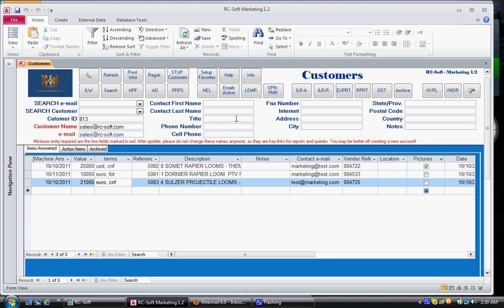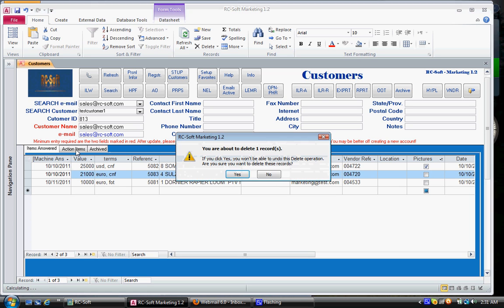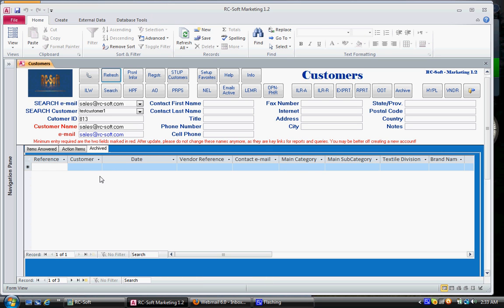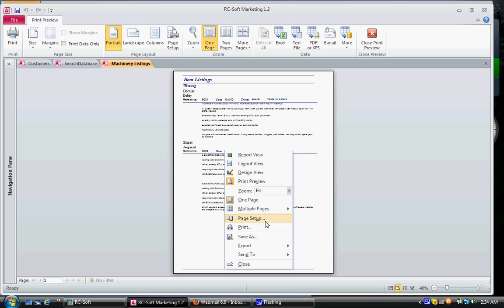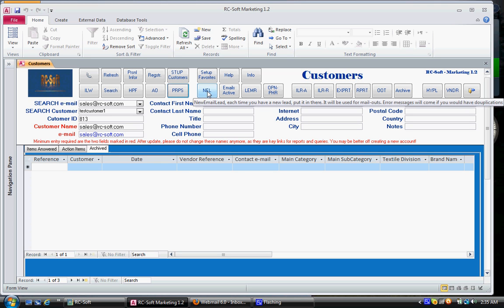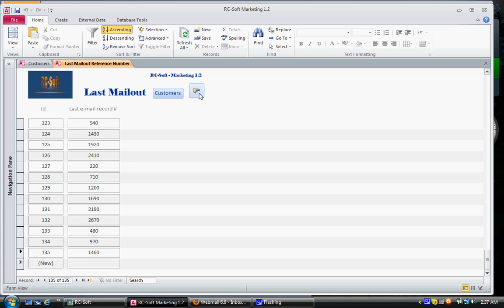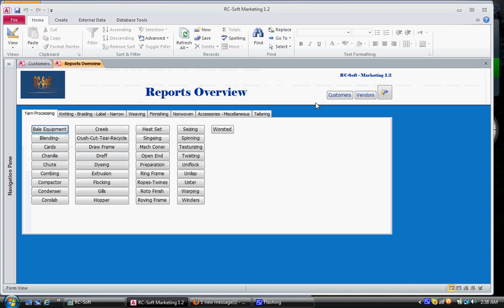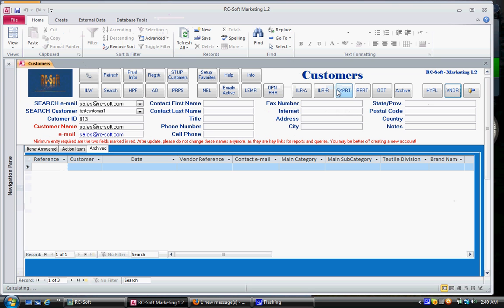Microsoft Access 2010 e-mail marketing program Introduction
high efficient e-mail and phone marketing program designed for anybody who needs to keep track of a great
amount of data and being able to respond quick and accurately. It is a unique "bridge" between e-mail - Admin - e-mail / phone correspondence.
This program is based on Microsoft Access 2010 and can also be read by newer versions. It also allows a quick and easy setup and data transfer in bulk.